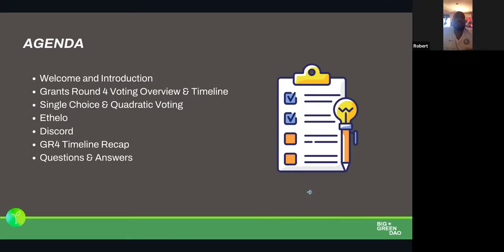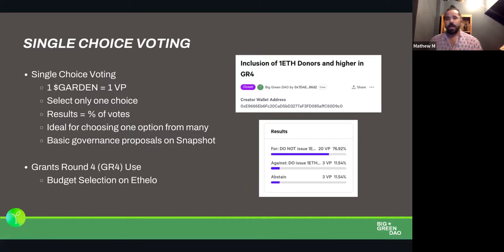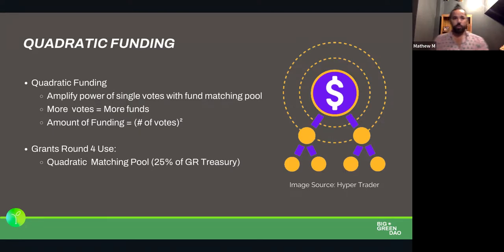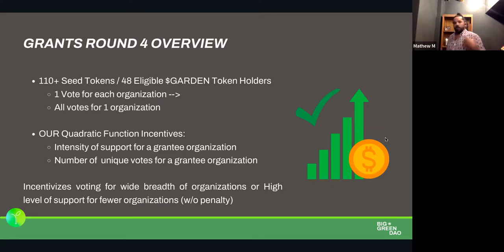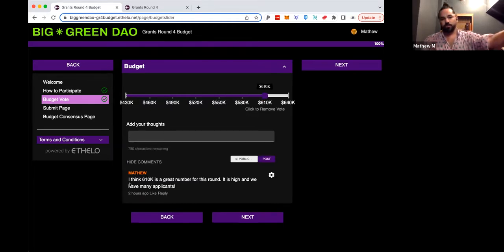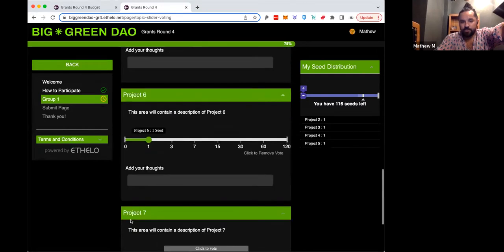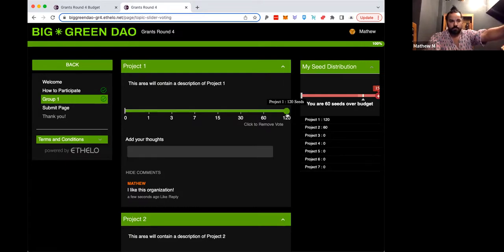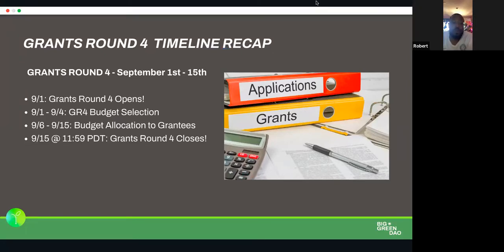Big Green DAO: GR4: Voting Webinar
Watch this live webinar recording to learn all about the Big Green DAO Grants Round 4 (GR4) voting process, including:
• Where to learn more about GR4 applicants
• How and when to cast your votes
• Token holder Q&A